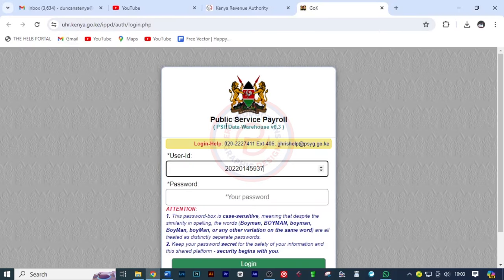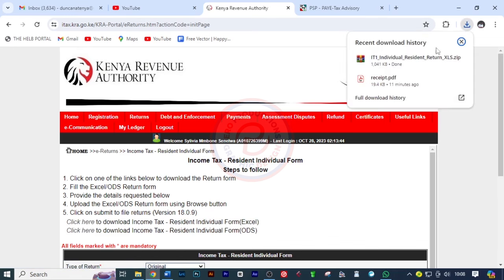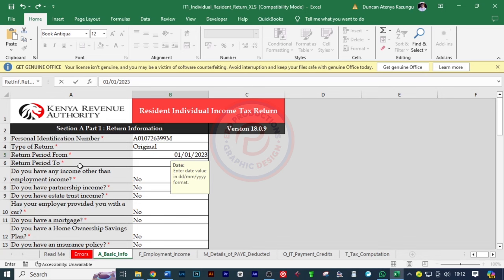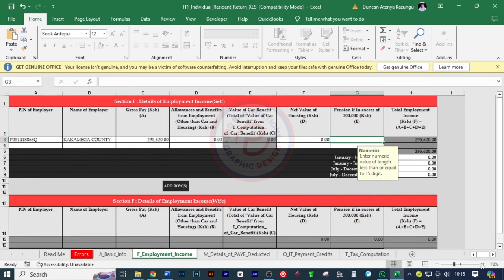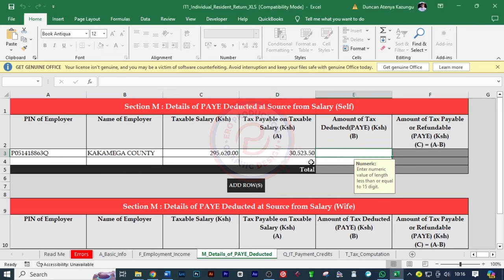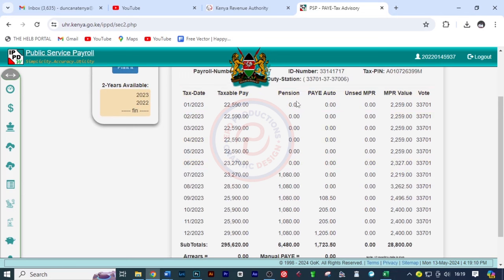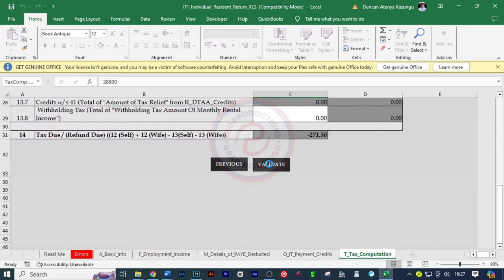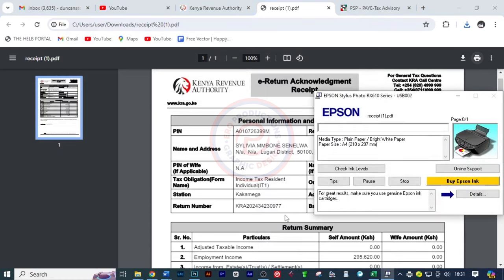HOW TO FILE EMPLOYMENT INCOME TAX RETURNS FOR ANY GOVERNMENT EMPLOYEE IN 2024 | KRA RETURNS GUIDE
HOW TO FILE KRA RETURNS FOR ANY GOVERNMENT EMPLOYEE ON ITAX IN 2024 | FILING KRA RETURNS FULL GUIDE

(Recommended video here)